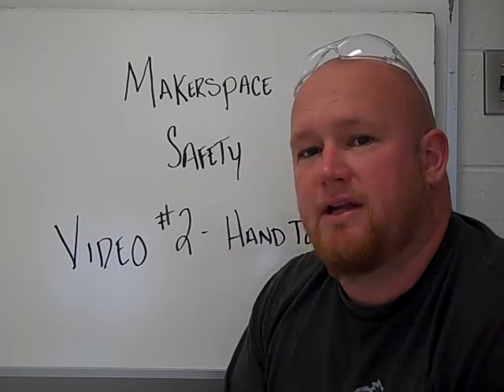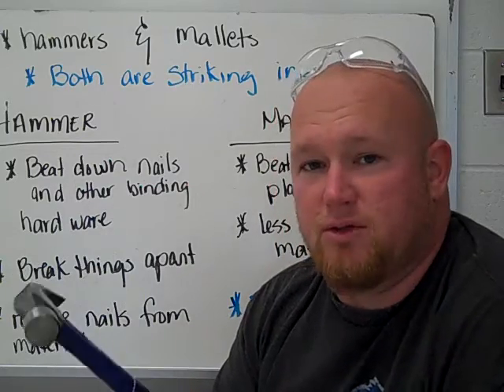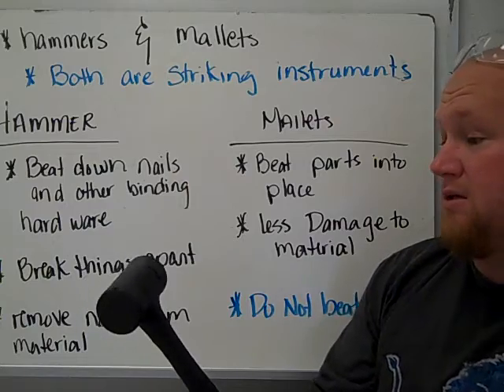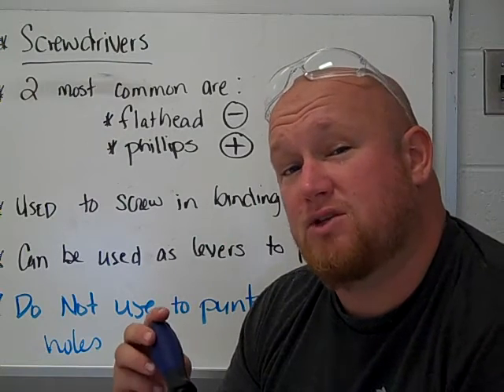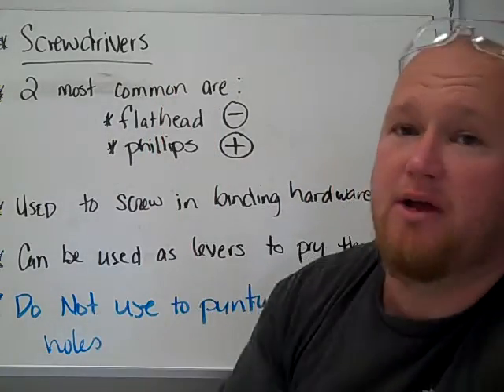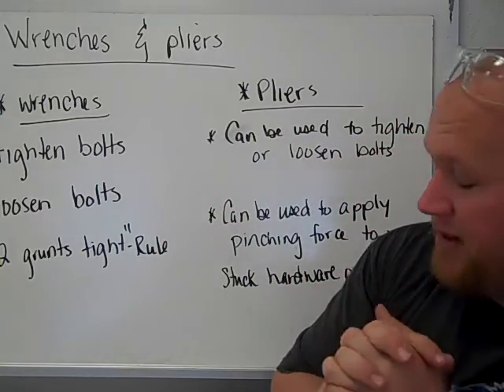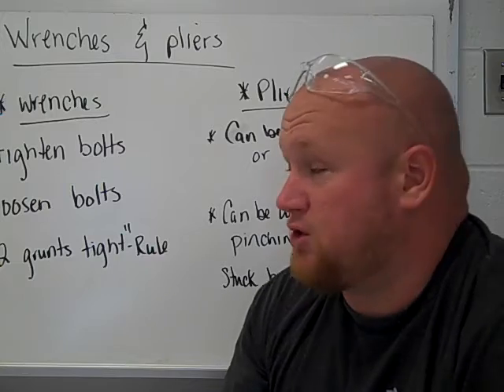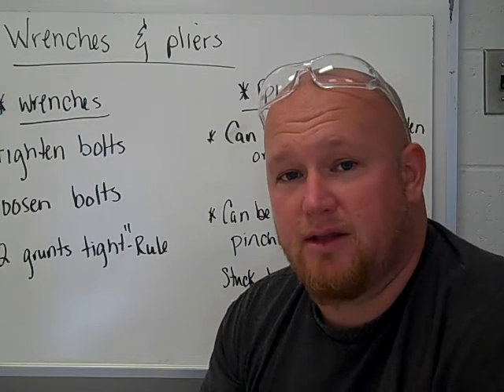Makerspace Safety 2 Hand tools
An elementary Makerspace safety video on hand tools.